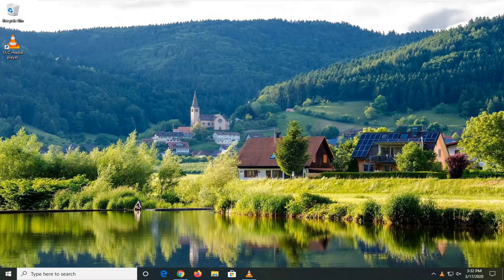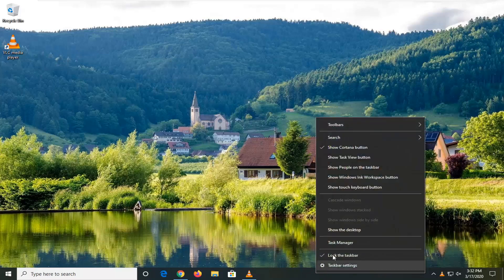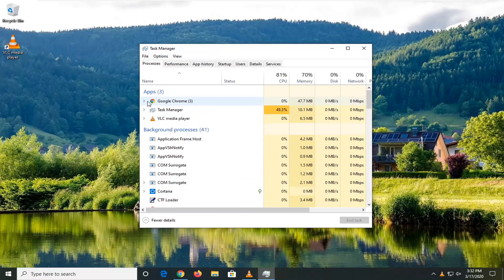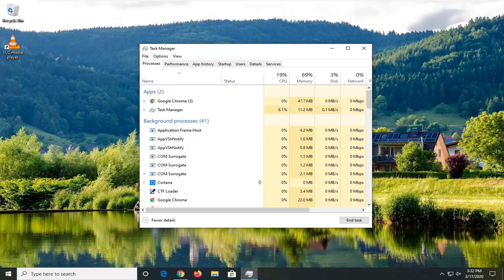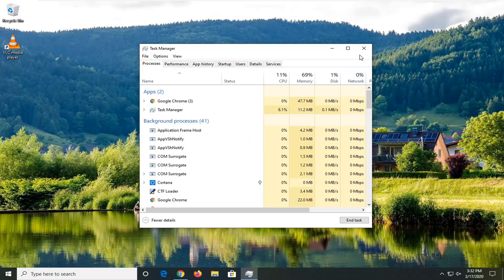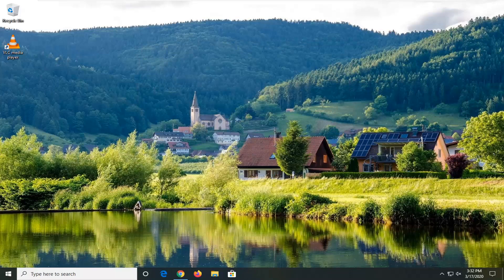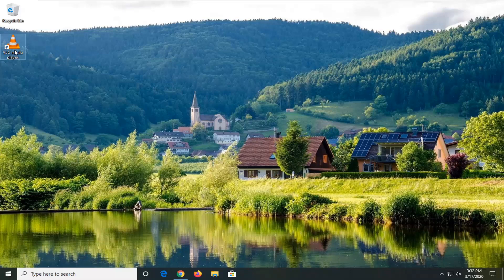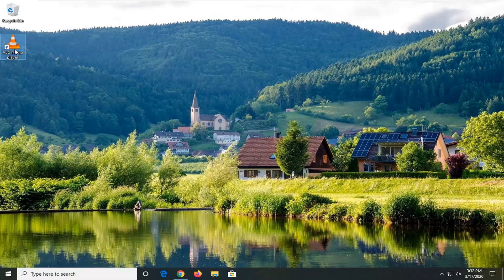How to Fix Can't Write to C:\Program Files in Windows 7/8/10 - 'Error Opening File for Writing'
Installing new software on Windows 10 is rather simple, however, users reported Error opening file for writing error message while installing certain applications.

It seems that this problem can affect almost any application, thus preventing you from installing it.

Since this issue prevents you from installing additional software, it might seem serious, but you can easily fix it by following one of these solutions.

Error opening file for writing can be a big problem since you won’t be able to run certain files on your PC. Speaking of this error, users reported the following issues:

Error opening file for writing MSI Afterburner, Kodi, Steam, VLC, Wireshark, CCleaner, BSPlayer, Hotspot Shield – This problem can affect many applications, and if you’re having this issue, you might be able to fix the issue simply by reinstalling the affected applications.

Error opening file for writing qt5core.dll, vcredist_x86.exe, npf.sys, msvcr110.dll – Many users reported that this error is caused by certain files on your PC. To fix the issue, you might have to reinstall the components that are in charge of these files and check if that solves the problem.

Error opening file for writing Windows 7, Windows 8 – This error message can appear on any version of Windows, and both Windows 7 and 8 users reported it. Even if you don’t use Windows 10, you should be able to apply most of our solutions to your Windows 7 or 8 PC.